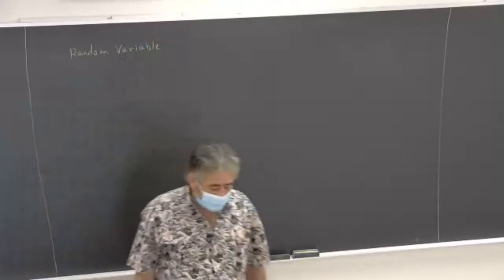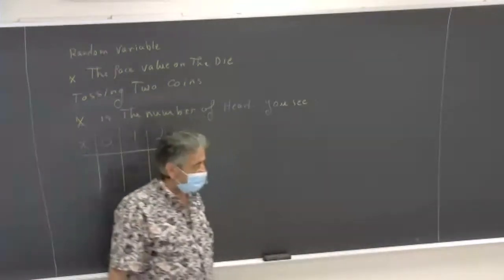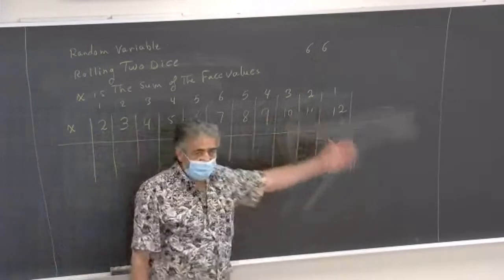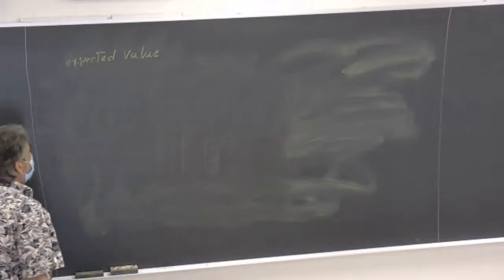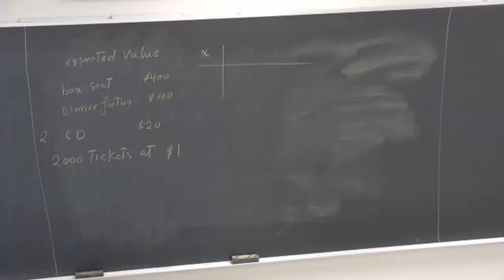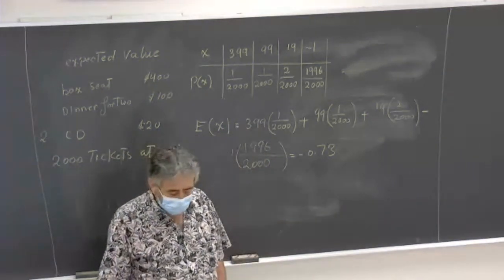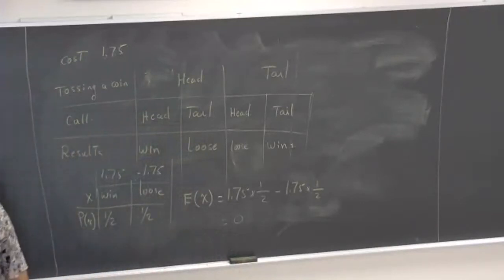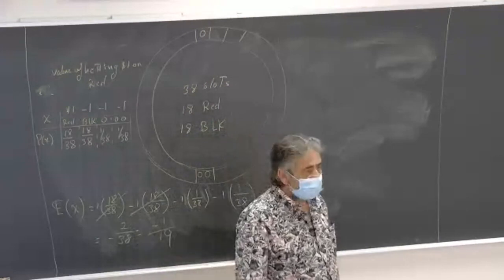probability distribution and expected value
probability distribution, random variable and expected value